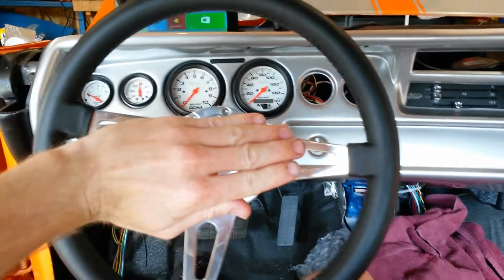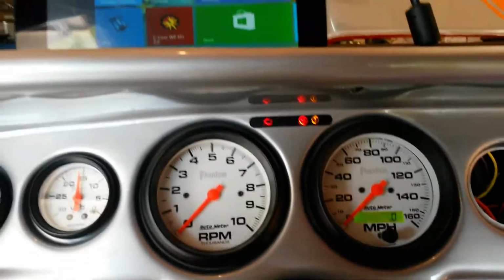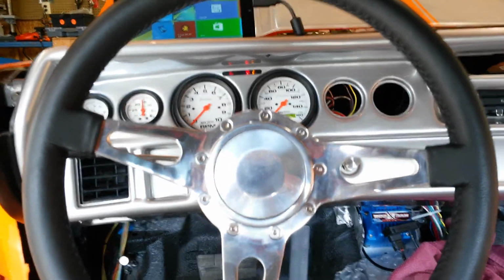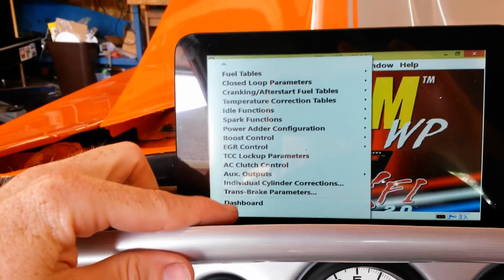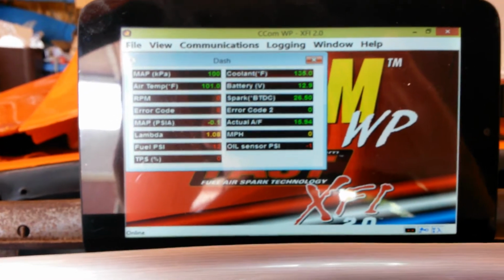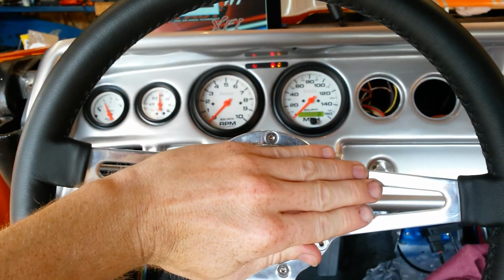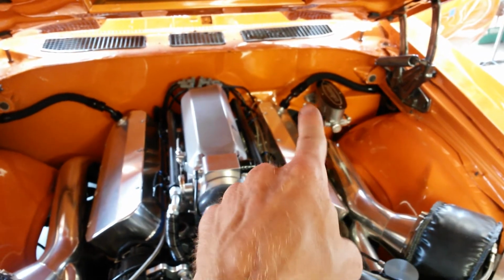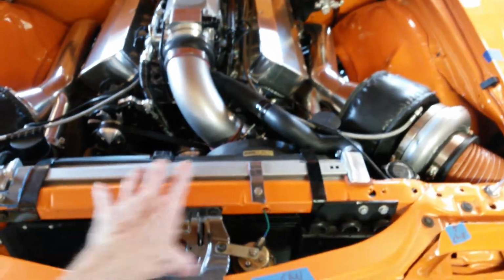Twin turbo 540 chevelle gauges with tablet